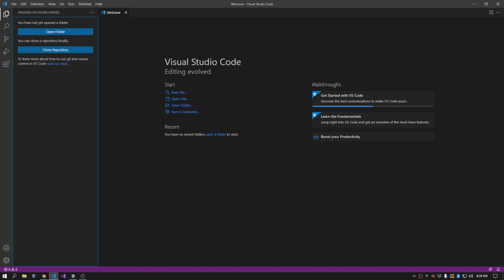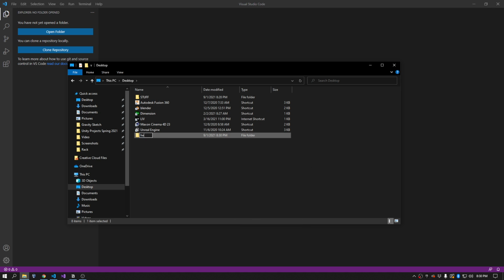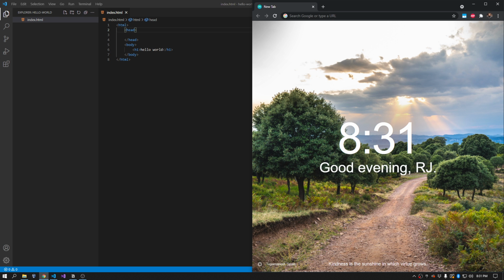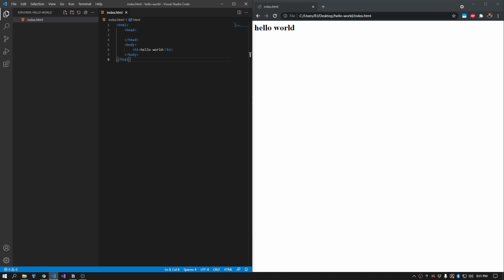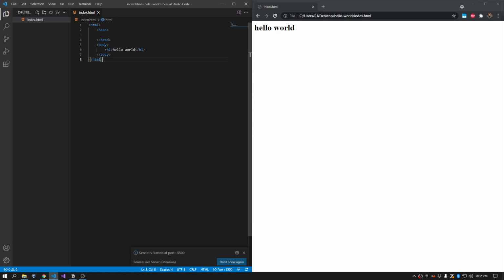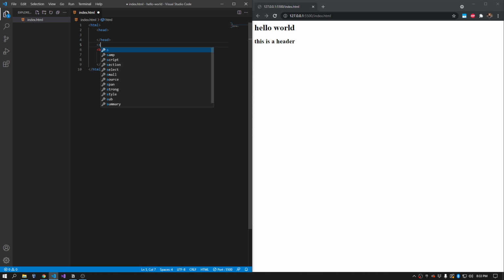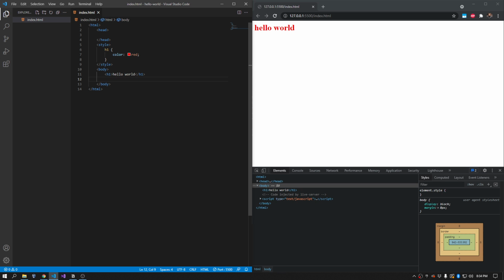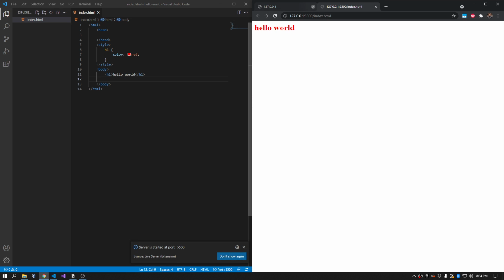How to Use VS Code and Live Server on Windows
In this video I cover the setup and use of a live server extension for VS Code on Windows.

CMCI STUDIO
Fall 2021